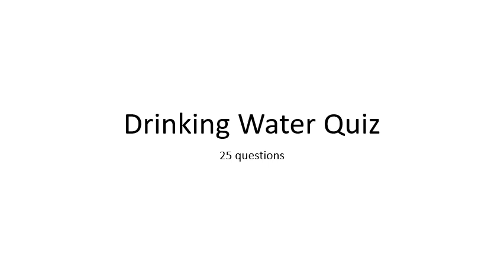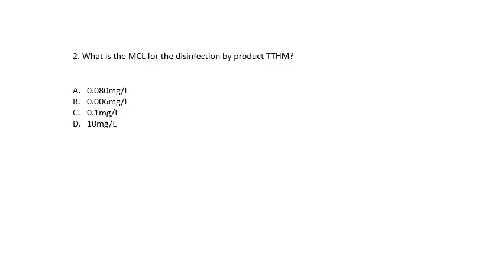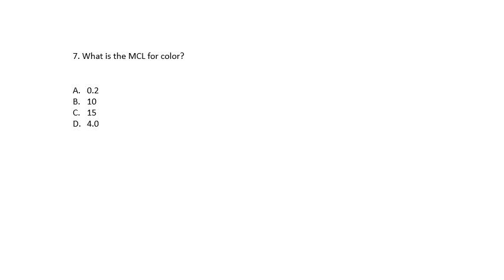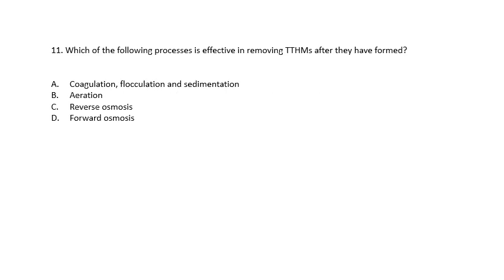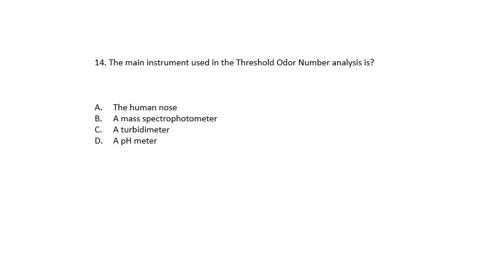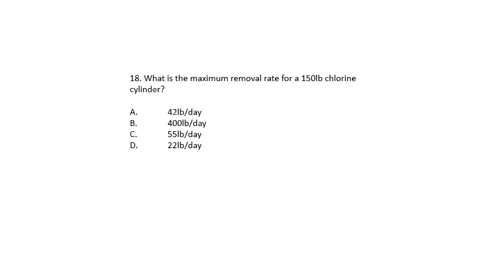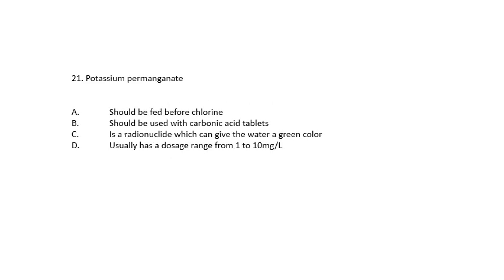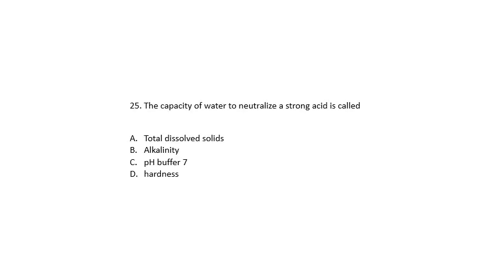Drinking Water Quiz #1 25 Questions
This is a series of short quizzes for drinking water exam. 25 questions randomly selected from my question bank.

Water Treatment Prep for those taking state certification, Operator Certification Exam Practice Questions, Audio study questions